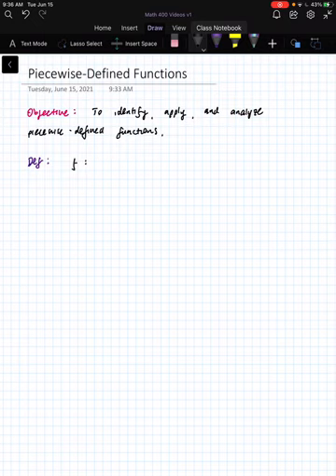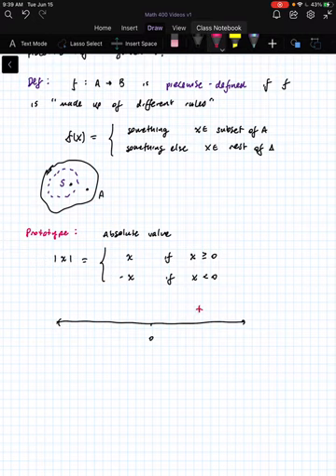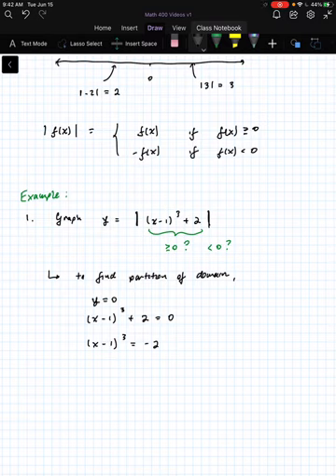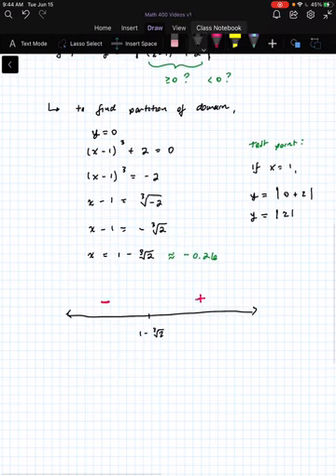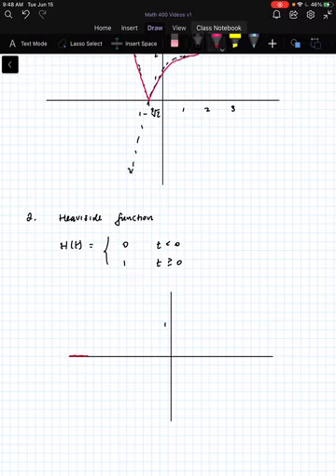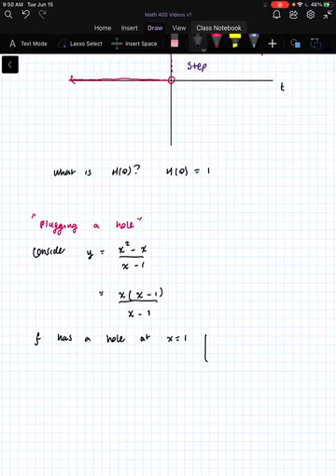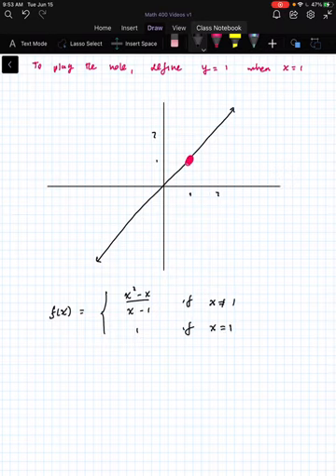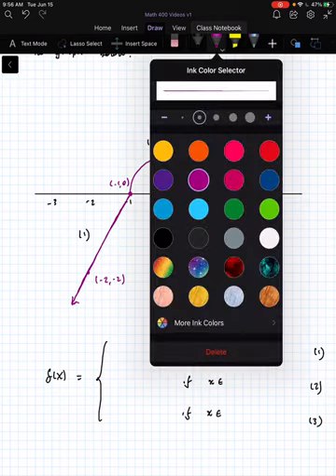Piecewise Defined Functions